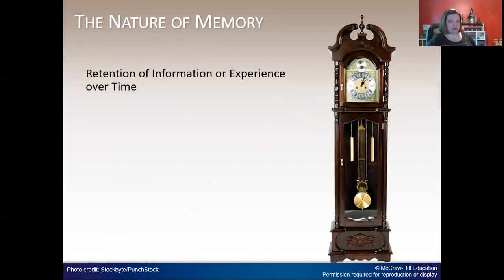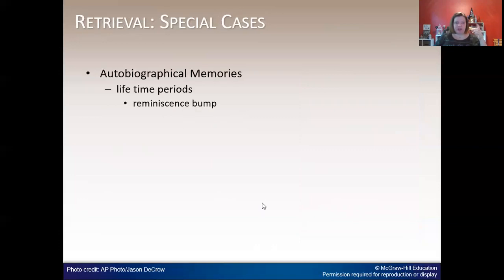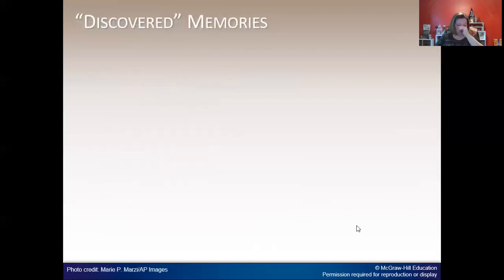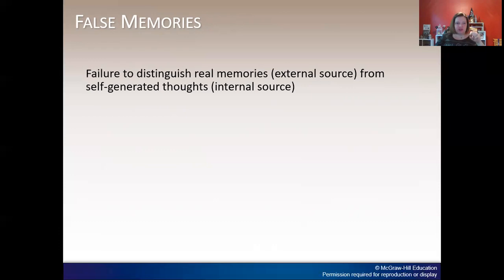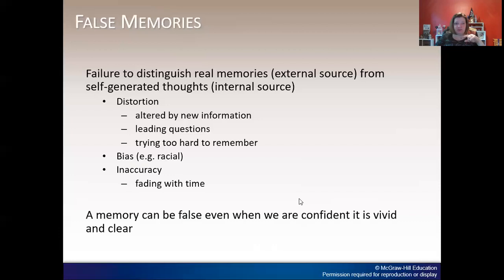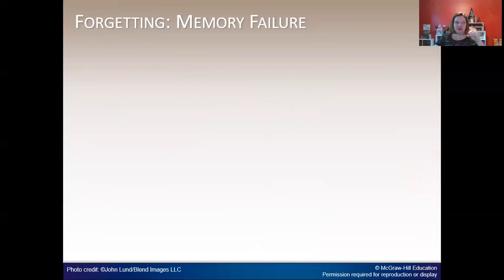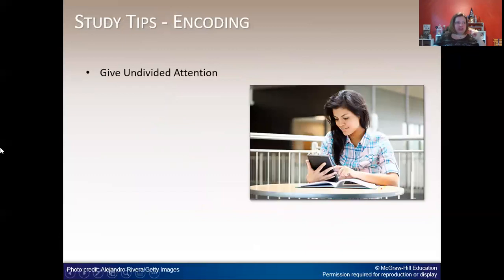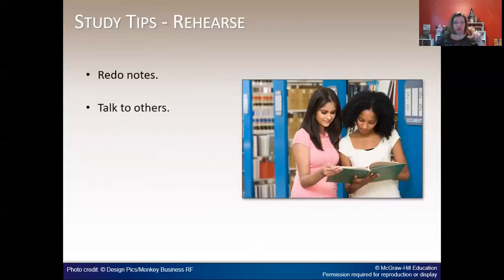PSY Chapter 7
Brief preview of Chapter 7